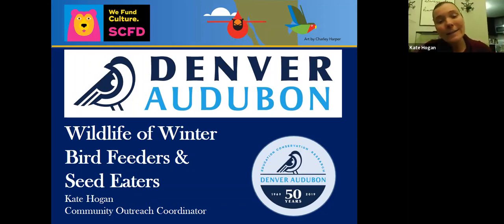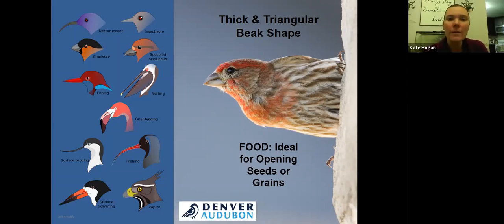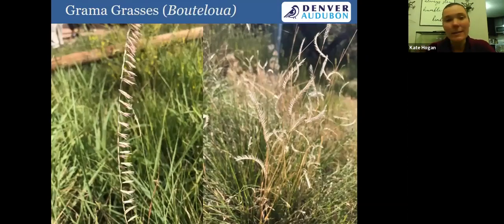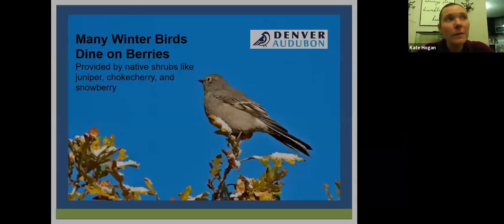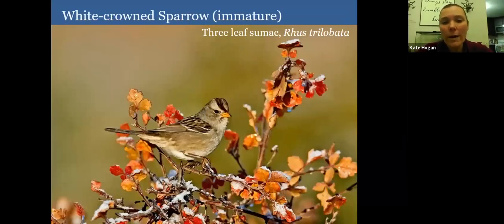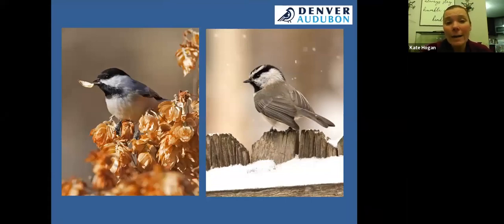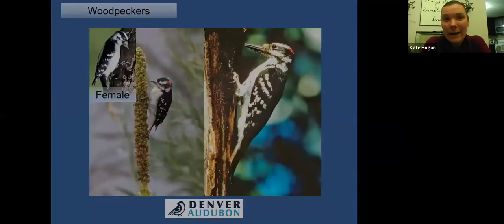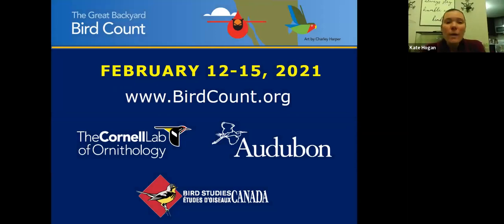Wildlife in Winter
Winter is the perfect time to get to know our year-round birding residents in Colorado. Many of them rely upon seeds and berries to sustain them through the colder seasons when insects are dormant! Learn about different bird seed varieties, plant recommendations for berry production, and practice your local bird identification with Denver Audubon.